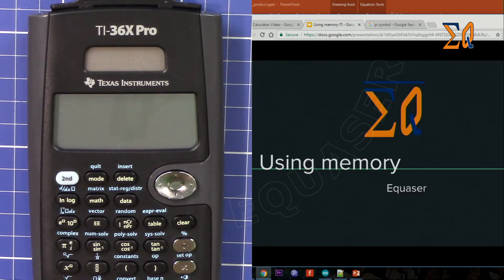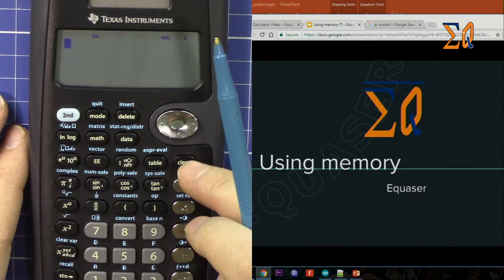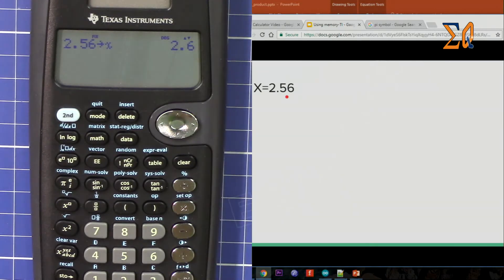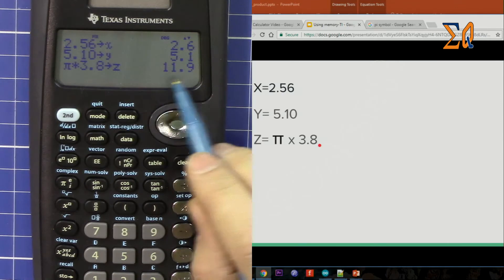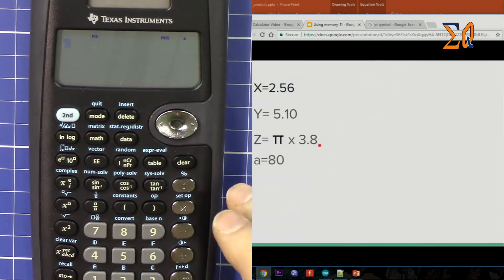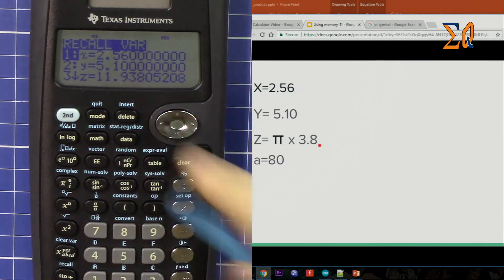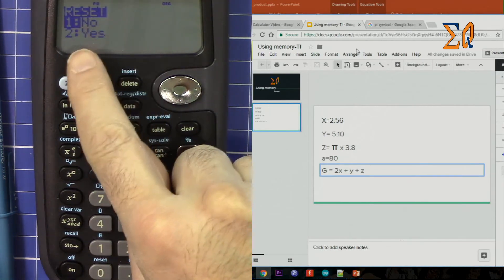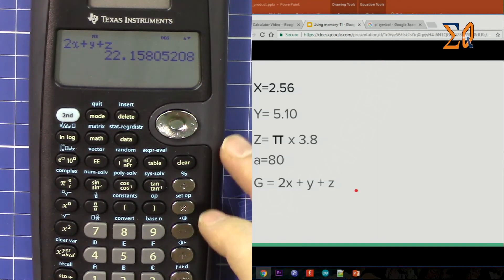Using Memory in Texas Instruments TI-36X Pro calculator save values and recall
This video shows you how to save values from calculations into memory and recall them in your other calculations.

Amazon USA
Amazon Canada
Amazon Europe